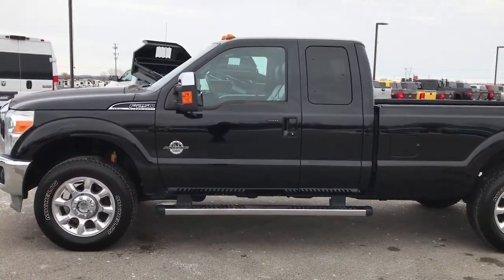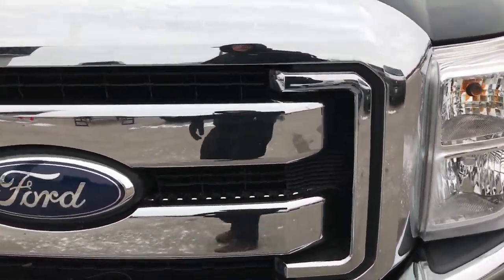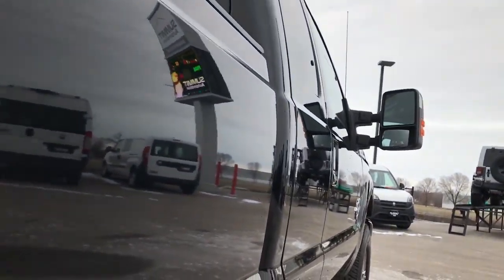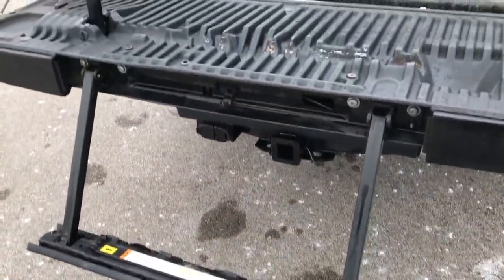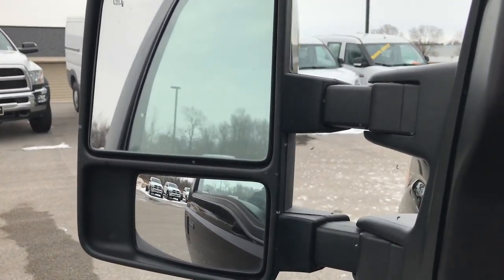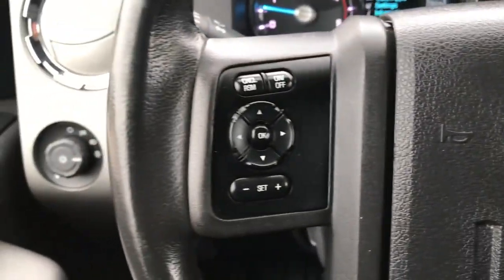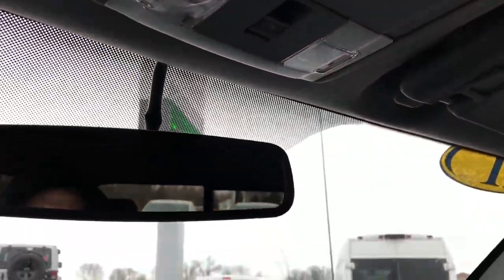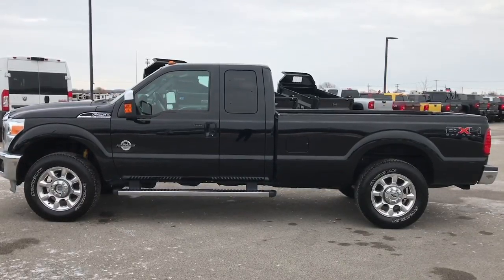2011 USED FORD F250 SUPERCAB LONGBOX LARIAT FX4 FOND DU LAC $31,999 SOLD! 9349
STOCK: 9349
PRICE: $31,999
MILES: 99,729
MAKE: FORD
MODEL: F250
VIN: 1FT7X2BT7BEC89915

1 Owner! 6.7 Liter V8 Powerstroke Turbo Diesel Engine, 400 Horsepower, Supercab Extended Cab Four Door Ext, Long Box 8 Foot Longbox, Lariat Package, 6 Speed Automatic Transmission with Optional Manual Tap Shift, Turn Dial 4x4 Four Wheel Drive 4WD, FX4 Offroad Suspension Package, Factory GPS Navigation System, Reverse Backup Camera Rearview Camera, Non Smoker, Dual Power Air Conditioned Ventilated and Heated Seats, Black Ebony Leather Seats, Bucket Seats, Memory Driver's Seat, Full Towing Package with Receiver Trailer Hitch, Wiring and Transmission Cooler Tow Package, 4 Upfitter Switches, Tow Command Factory Electric Brake Controller, Powerscope Tow Power Mirrors that Power Telescope and Power Fold in with Built-in Directional Signals, Advancetrac with Roll Stability Control Traction Control, HDC Hill Decent Control, 3.55 Gears with Limited Slip Differential, Michelin LTX LT275/65 R20 Tires, 20 Inch Rims Premium Wheels, Polished Aluminum Rims Premium Wheels, Four Wheel Disc Brakes, Factory Chromed Stepbars, Spray-in Bedliner, Bedrail Covers, Fog Lights, Reverse Sensors, Securicode Driver Side Doorcode Keyless Entry, Locking Tailgate, Chrome Tipped Exhaust, Chrome Trimmed Grill, Chrome Trimmed Mirrors, Tailgate Step Assist Manstep, AM / FM Radio Tuner, Sirius/XM Satellite Radio Capabilities Sirius / XM, CD Player, 2472 Song Capacity Hard Drive, Microsoft SYNC System with Bluetooth, Hands-Free Audio System Blue Tooth, Auxiliary MP3 Jack Portable Audio Connection, Factory Subwoofer, USB Jack Portable Audio Connection, Keyless Entry with Factory Remote Start, Power Sliding Rear Window, Adjustable Height Seatbelts, Driver and Passenger Front Air Bags, L.A.T.C.H. Child Safety System, Side Curtain Air Bags SRS Safety Restraint System, Multi-Function Steering Wheel Controls, Compass, Outside Temperature Display and Mileage Display, Power Adjustable Pedals, Factory All Weather Floormats, Woodgrain Dash Trim, Air Conditioning AC, Cruise Control, Power Locks, Power Windows, Automatic Headlights Autolamp, Tilt/Telescope Steering Wheel, Black, Call Now! 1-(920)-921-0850 . Summit Automotive Chrysler Dodge Jeep Ram in Fond du Lac, Wisconsin also Proudly Serving Oshkosh, Madison, Milwaukee, Sheboygan, Appleton, and Waupun is a family owned and operated dealership since 1959. We take great pride in our new and used car and truck center with vehicles to fit everyone's budget. We have ON THE SPOT FINANCING. BAD CREDIT OR GOOD CREDIT, we work with over 20 lenders to get you APPROVED AT THE MOST COMPETITIVE RATES. We provide AIRPORT TRANSPORTATION and NATIONWIDE DELIVERY OPTIONS. We are conveniently located on HWY 41 at EXIT 98, Hwy 151 at Military Rd. Exit

STOCK: 9349
PRICE: $31,999
MILES: 99,729
MAKE: FORD
MODEL: F250
VIN: 1FT7X2BT7BEC89915